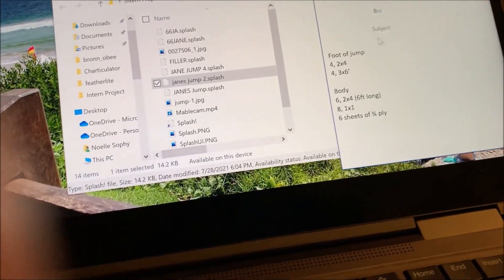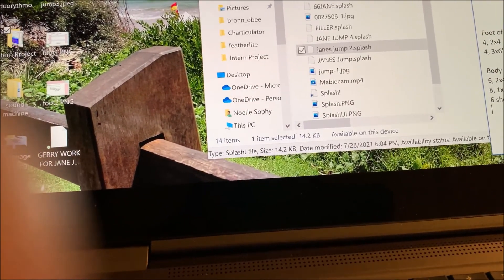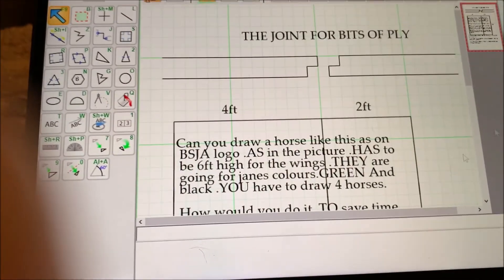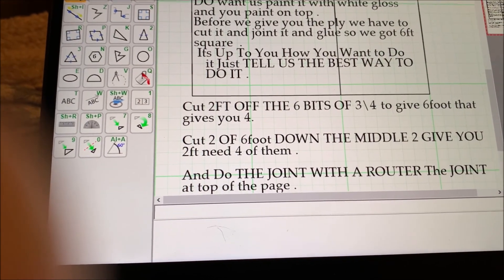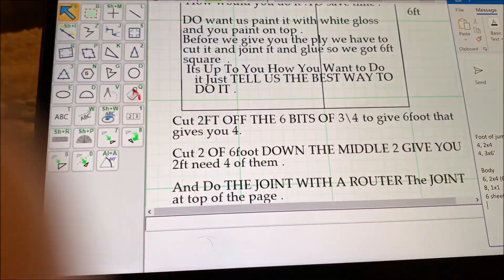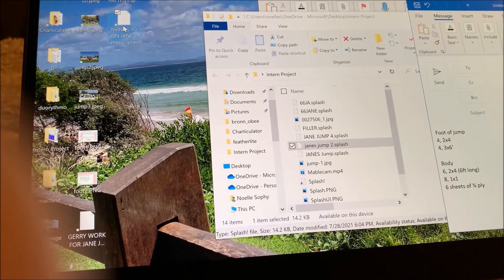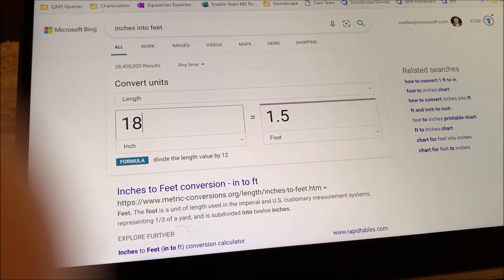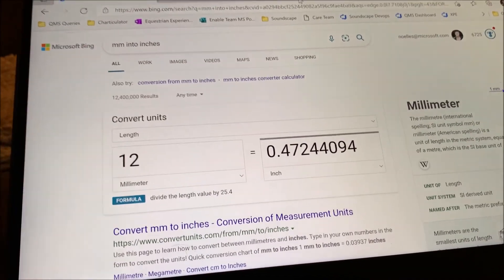EQ Jump vlog 8.4.21